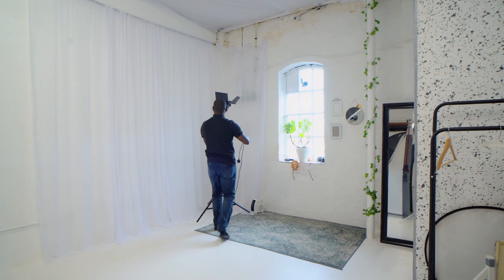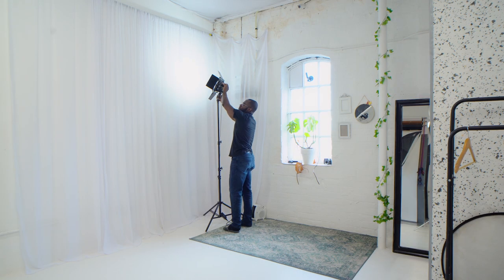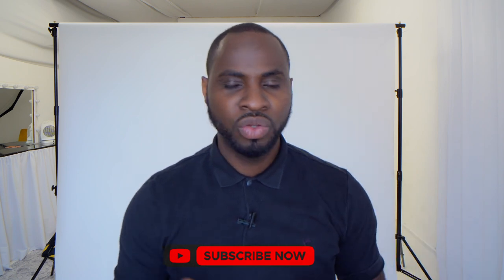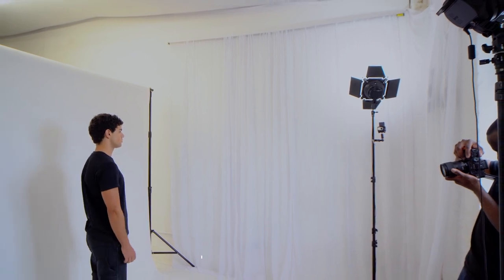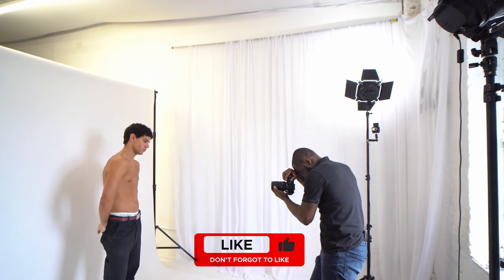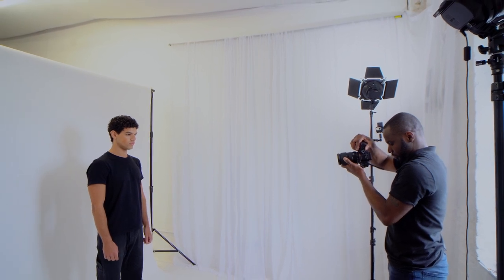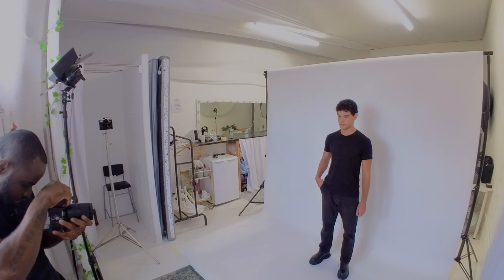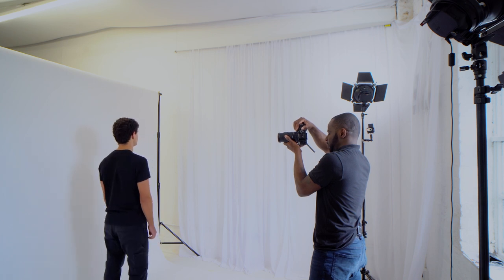Male Model Digitals : A how to Guide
Learn how to take the perfect male model digitals in this how to guide. Perfect your portfolio with these essential tips and tricks!

Amazon links
SONY A7iv

Gear used
 @SonyAlphaUniverse   a7III   @tamronpr  28-75mm2.8
  @tamronpr  28-75MM2.8
 @pixapropixapro9726    @essential_photo   lumi 200mkii (2)
120cm softbox and 160cm umbrella softbox